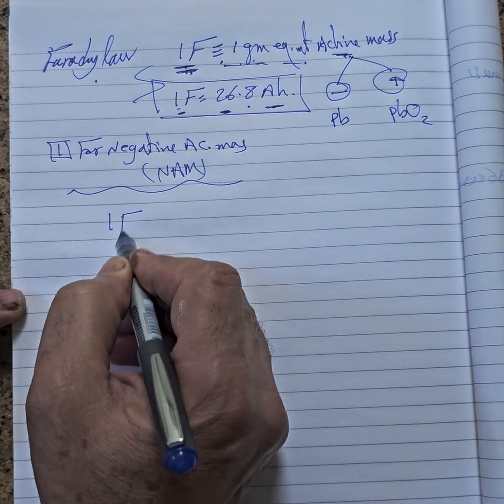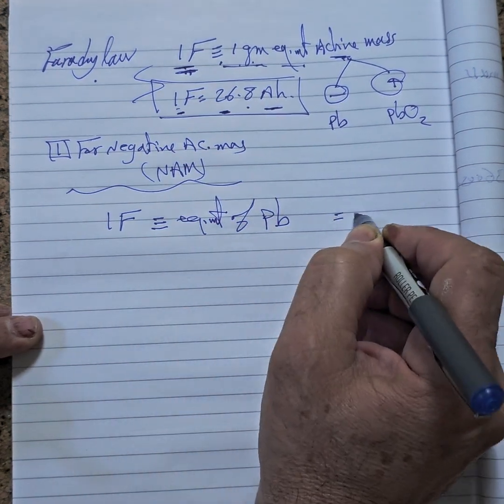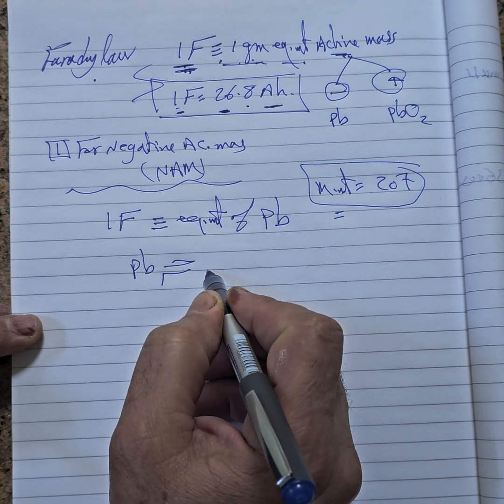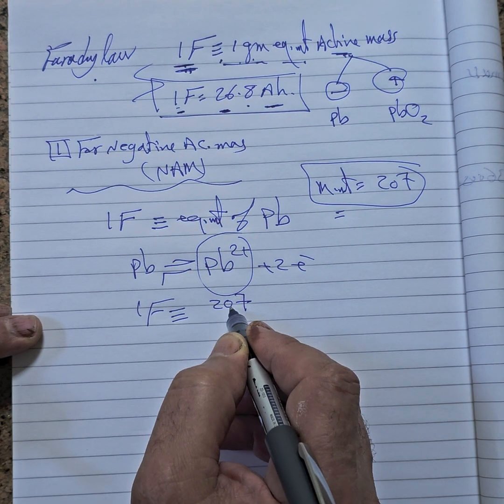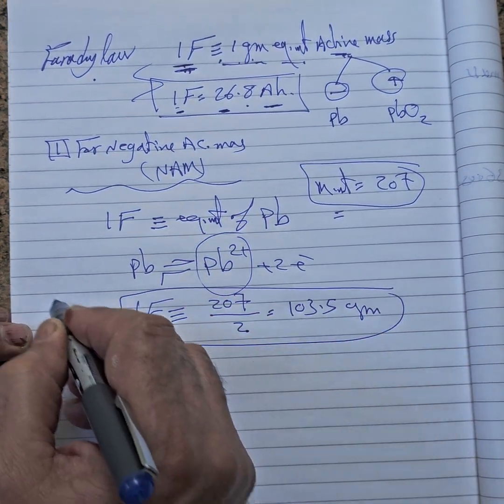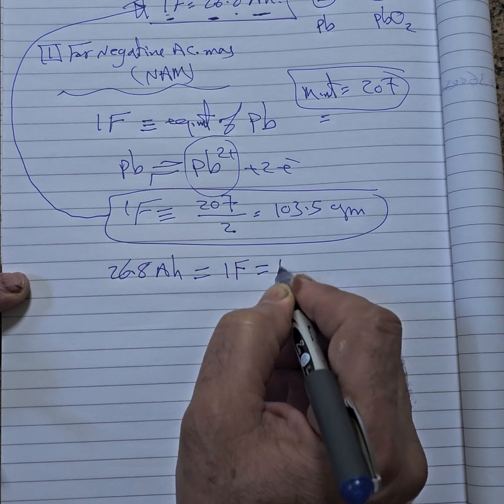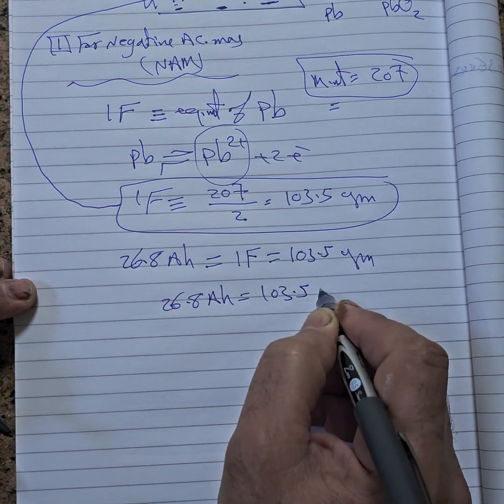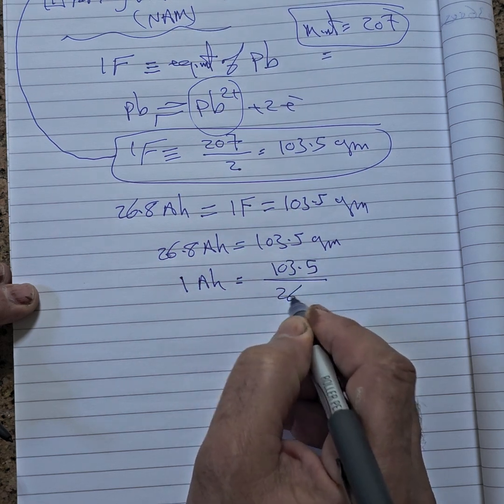Design of lead acid battery, calculation of AM of positive & negative plates part 2 بطارية رصاص 2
Design of lead acid battery, calculation of active mass of positive & negative plates part1. using faraday law.
حساب كمية العجينة للالواح الموجبة والسالبة لبطارية الرصاص الحامضية من خلال قانون فاراداى